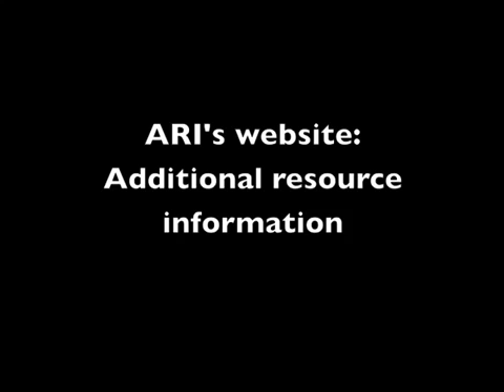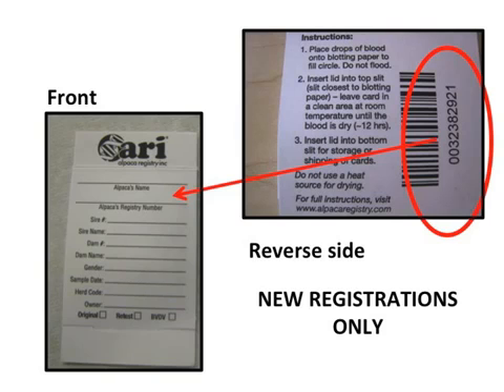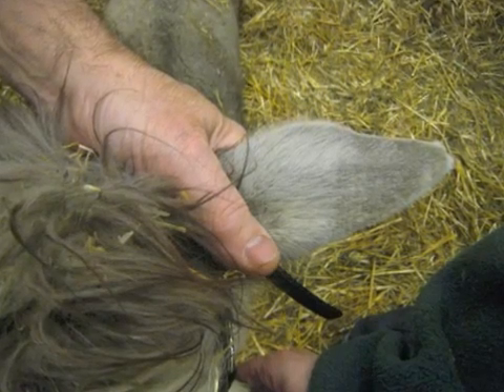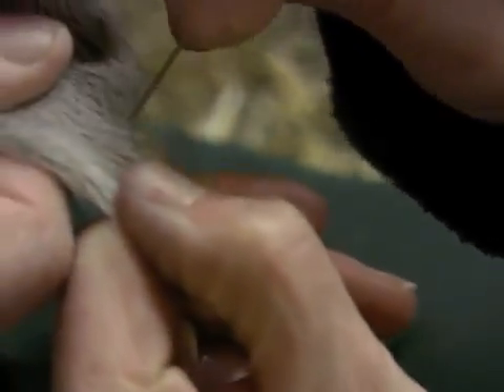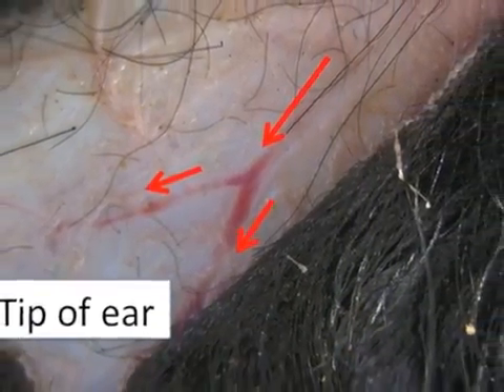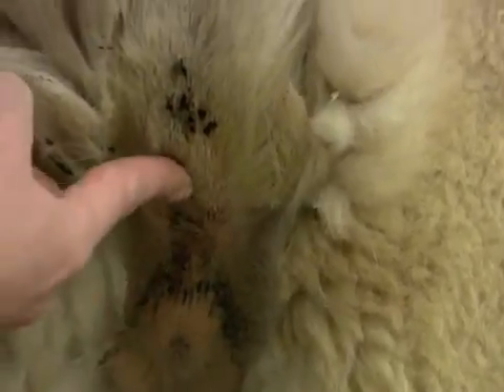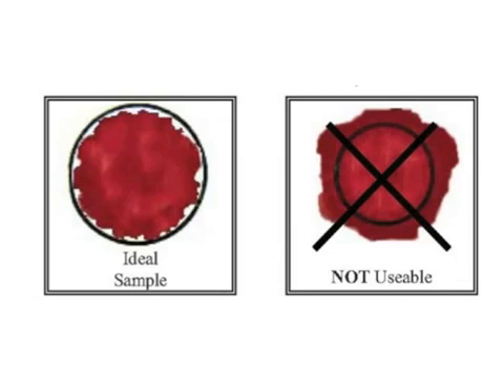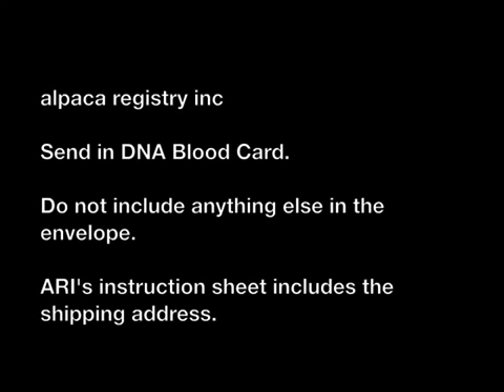Obtaining a Blood Sample and Preparing the DNA Blood Card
AOA and ICI have partnered together to produce an educational video series for alpaca and llama owners and breeders. This video demonstrates how to obtain an alpaca blood sample and prepare the DNA Blood Card for submission to Alpaca Owners Association, Inc. for genetic testing. The three blood sampling techniques demonstrated are from an ear vein, tail vein, and jugular vein.